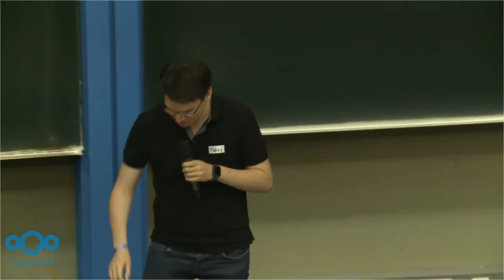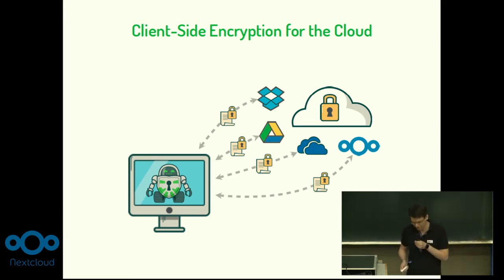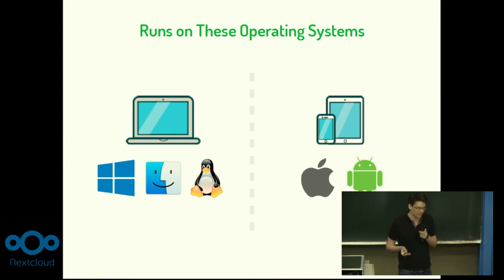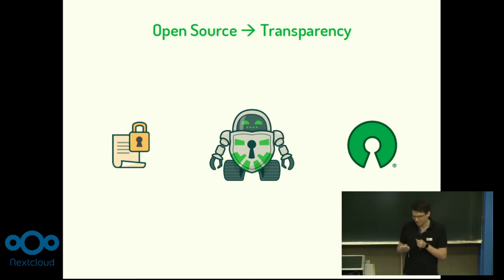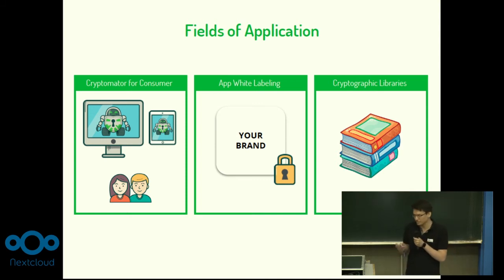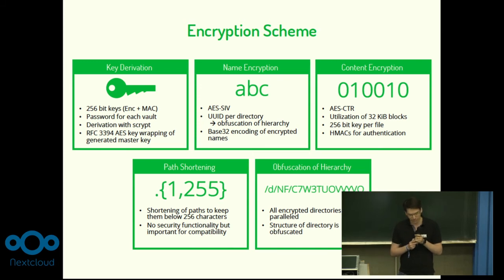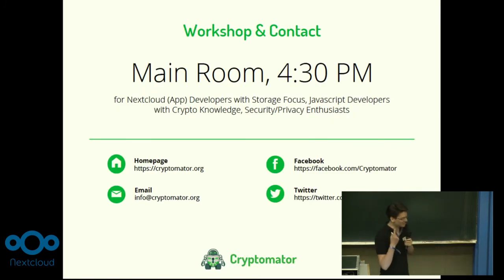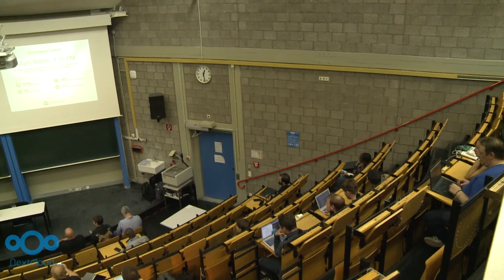Cryptomator and Nextcloud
Tobias Hagemann talks about Cryptomator, a client side encryption method for Cloud files.